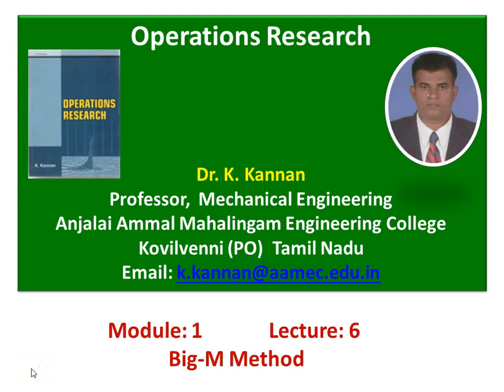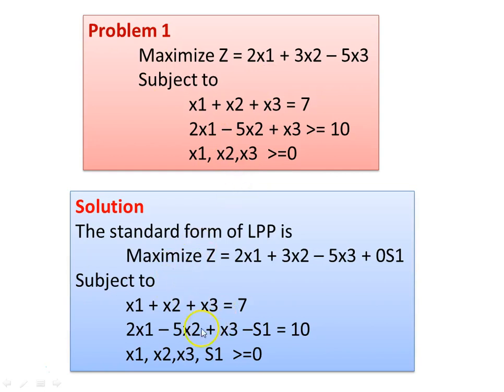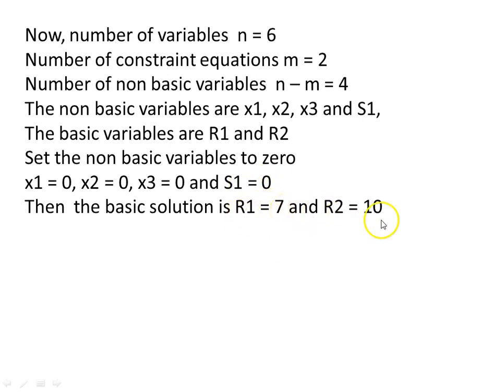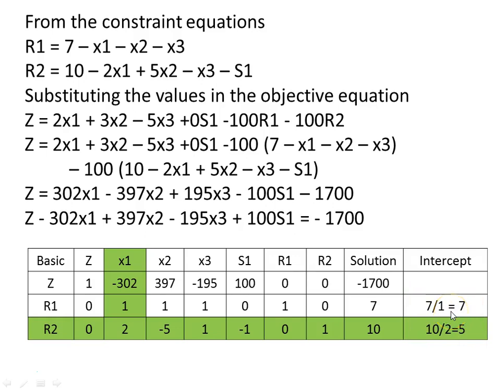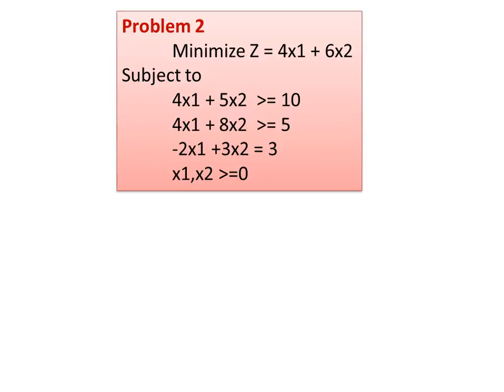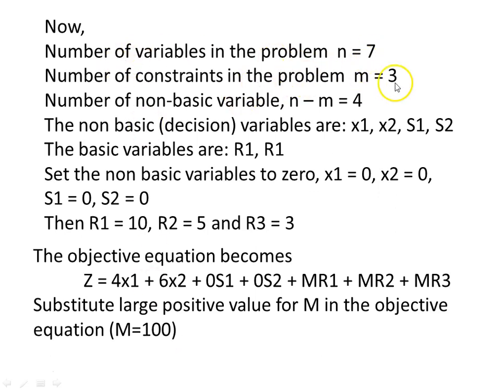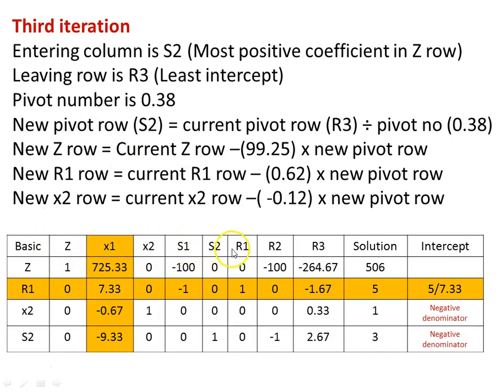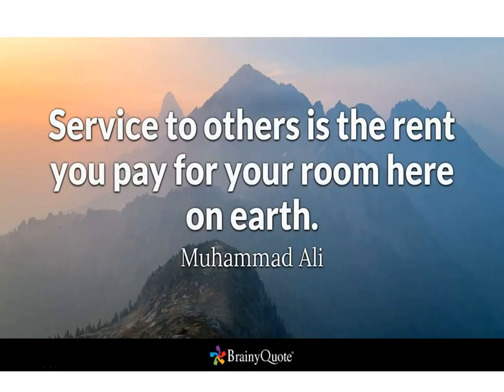OR 1.6 Big M Method